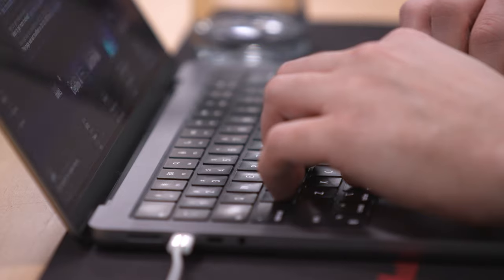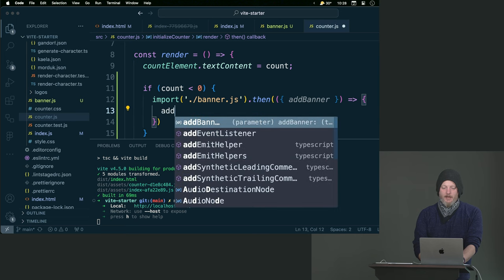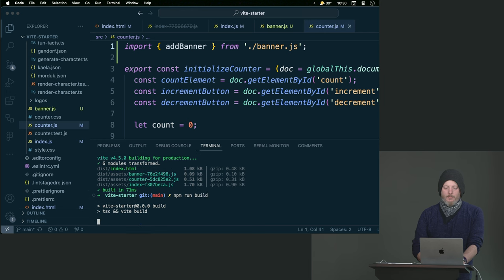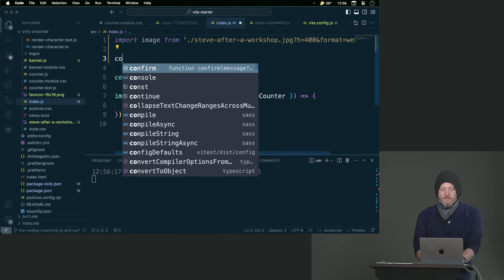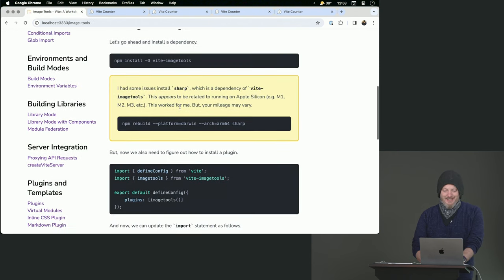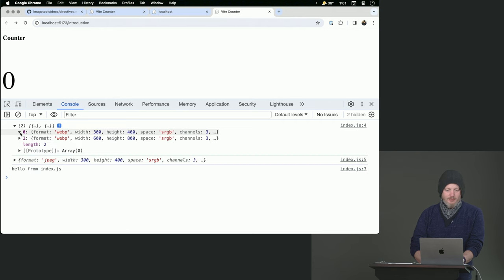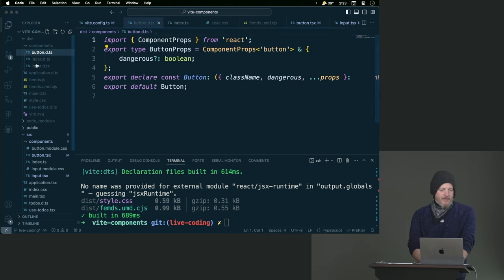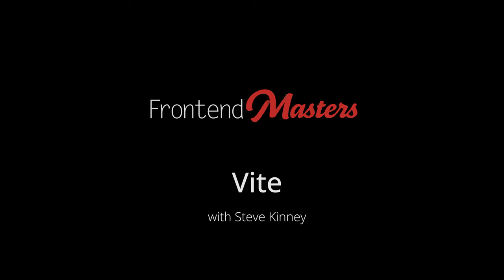Vite with Steve Kinney | Preview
About this Course:
Learn Vite, the fast build tool for modern web projects that lets you get up and running quickly, with almost no configuration whatsoever! Tour Vite's capabilities include bundling, optimizing static assets, hot module reloading, and its rich plugin ecosystem. Integrate Vite with popular frameworks like React and Svelte and leverage dynamic imports for code splitting. By the end of this course, you'll be proficient in using Vite to streamline your development process, improve performance, and build scalable applications. See what it's like to actually enjoy using your build tools!

About Us:
Advance your skills with in-depth, modern front-end engineering courses — our 150+ high-quality courses and 18 curated learning paths will guide you from mid-level to senior developer!

Sections:
0:00 - Introduction and Course Description
0:40 - Dynamic Import Exercise
5:12 - Vite Image Tools
10:51 - Generating Declaration Files